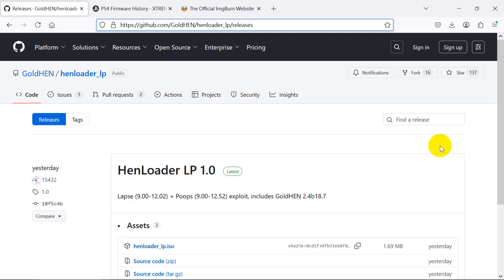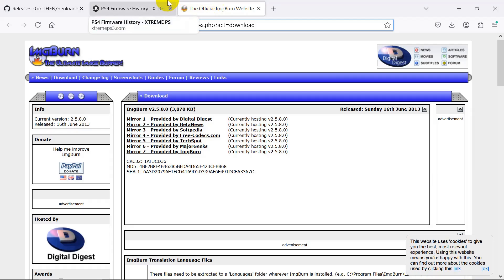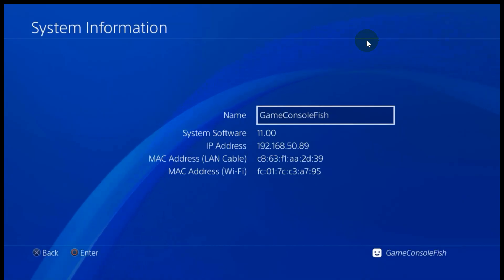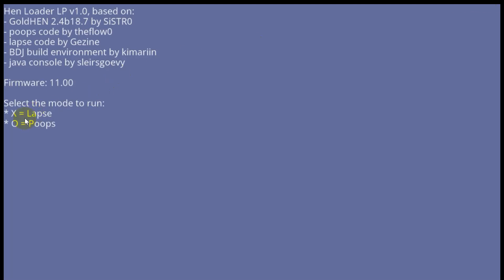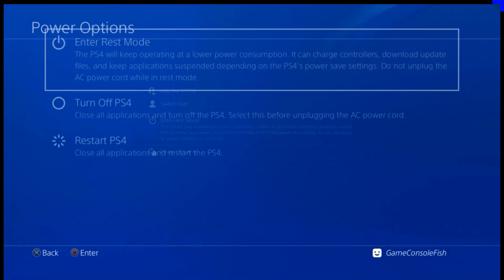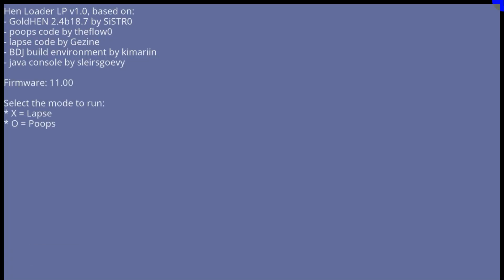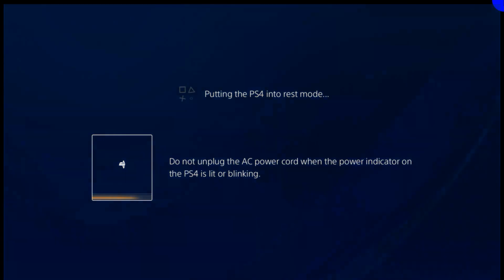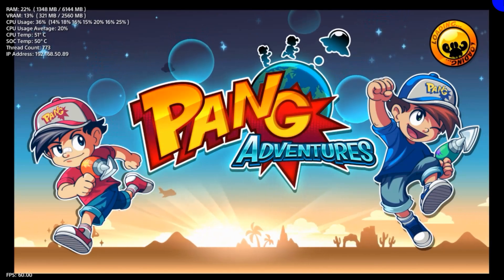PS4 Jailbreak BD-JB HenLoader LP 1.0 demo for PS4 9.0 to 12.50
Lapse (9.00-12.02) + Poops (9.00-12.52) exploit, includes GoldHEN 2.4b18.7